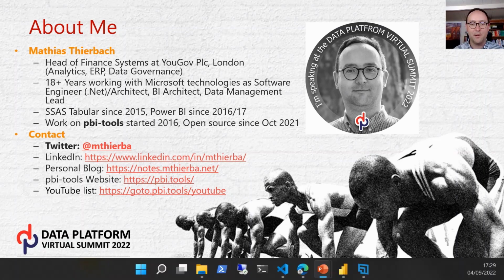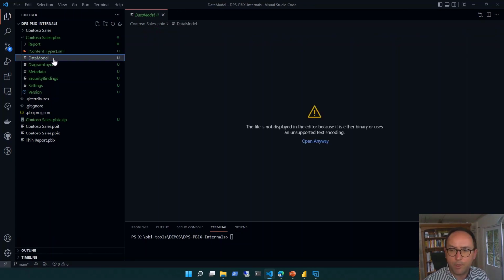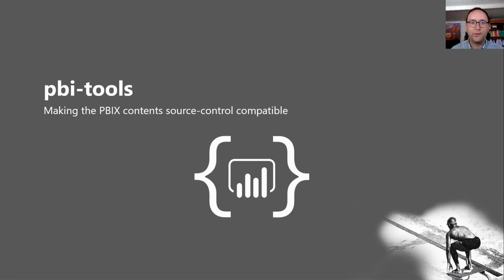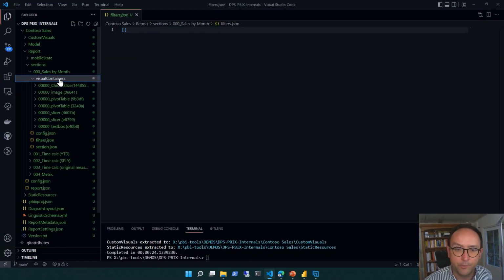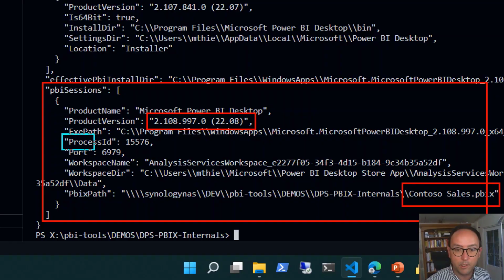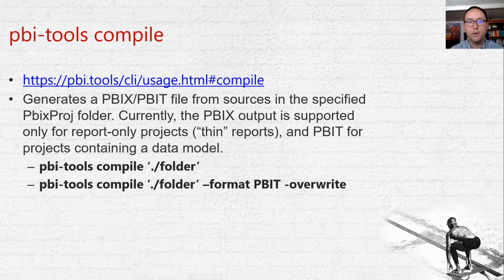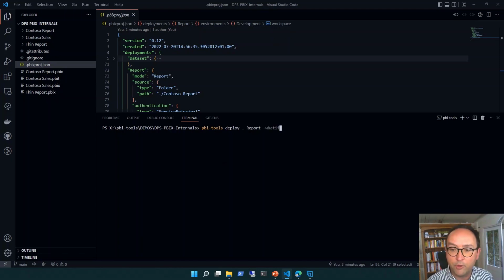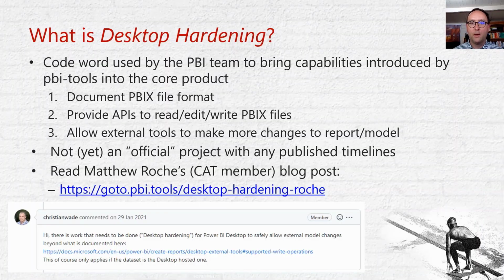The internals of a PBIX file and how pbi-tools helps make sense of it all by Mathias Thierbach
The internals of a PBIX file and how pbi-tools helps make sense of it all by Mathias Thierbach at Data Platform Virtual Summit 2022